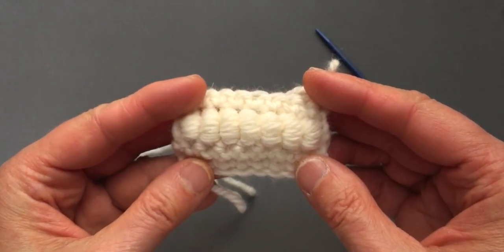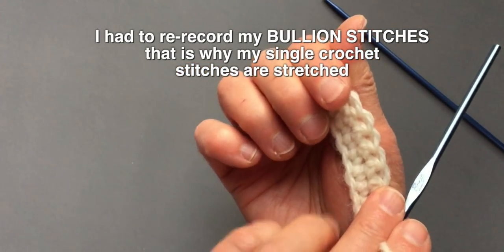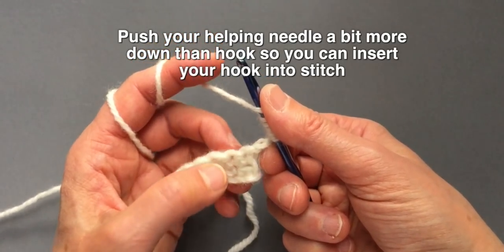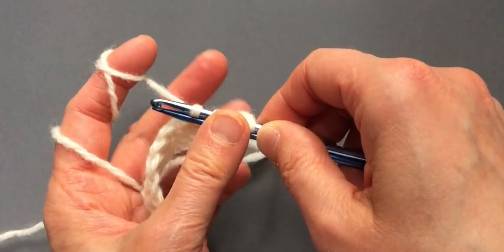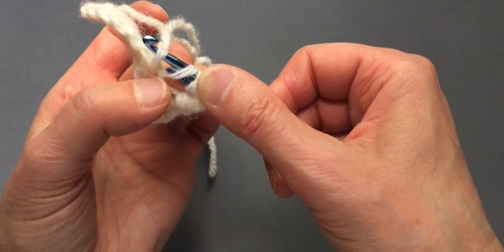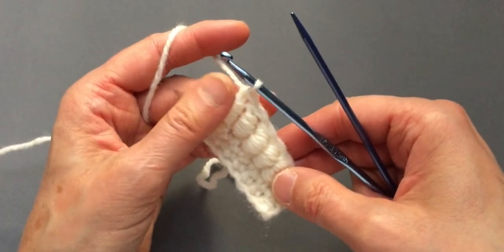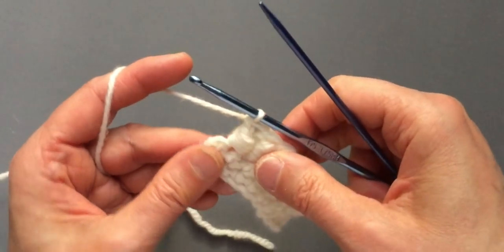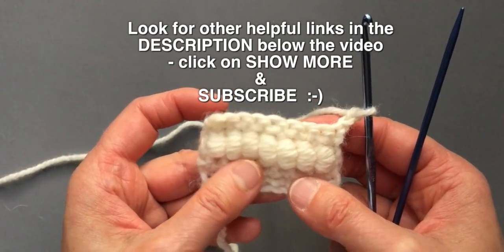How To Crochet Bullion Stitch (4 Righties)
Learn HOW TO CROCHET BULLION STITCH for RIGHT handed crocheters from a very detail video tutorial. You need a good dexterity to learn this stitch. I am showing it quite slow, so if you pay attention you can do it.

if you shop at Walmart
or if you shop at M & J Trimming (buttons, beads etc.)